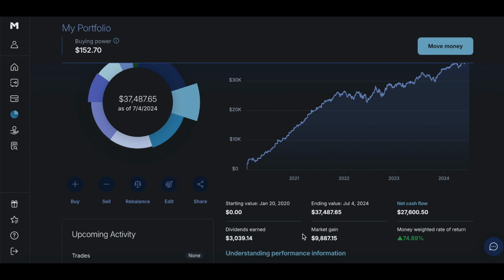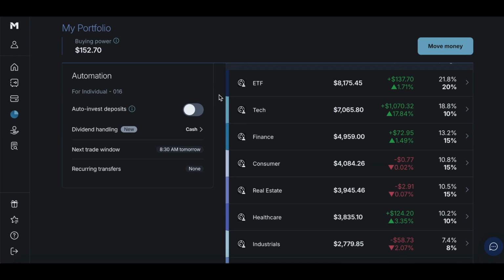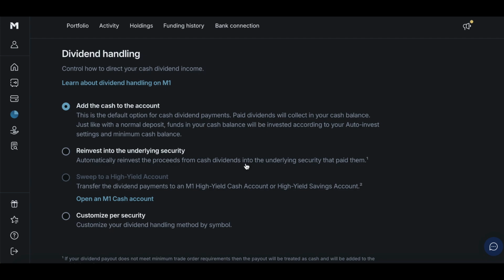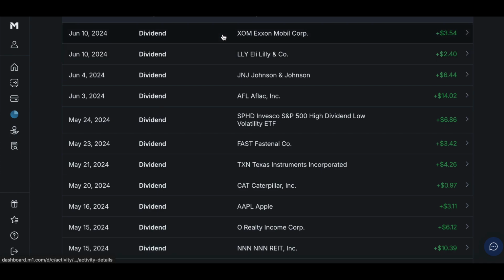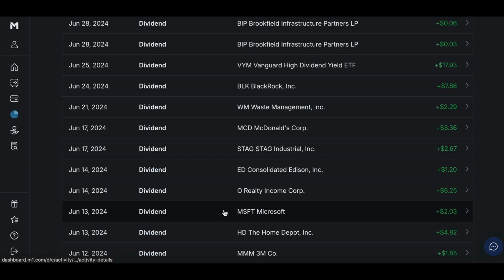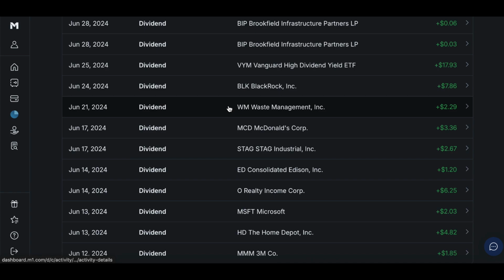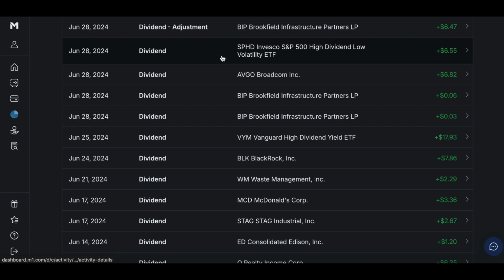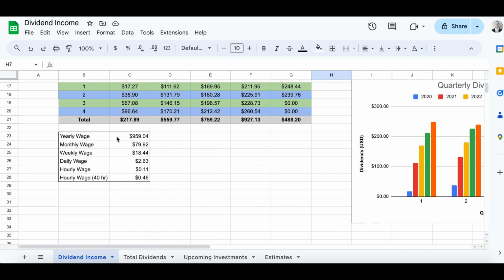Dividend Income - June 2024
In this video I share my dividend income for June 2024.